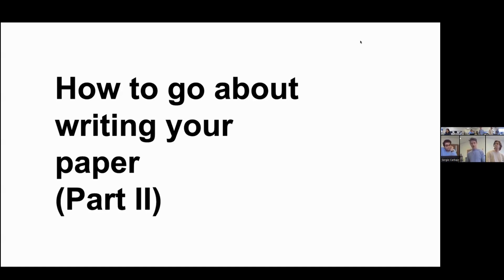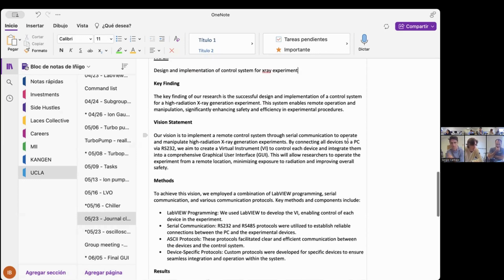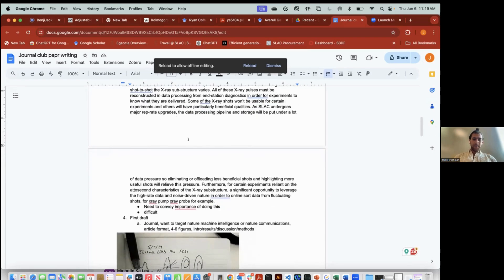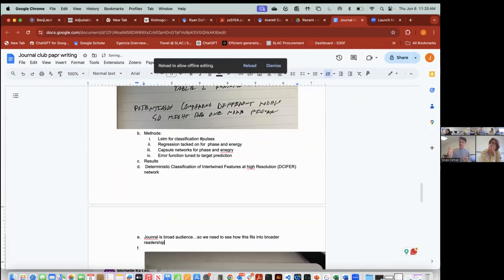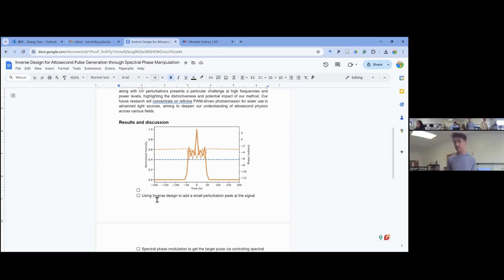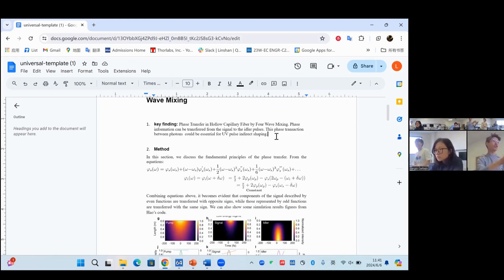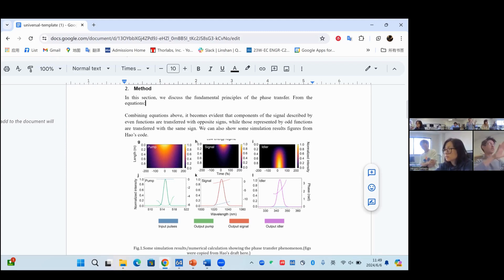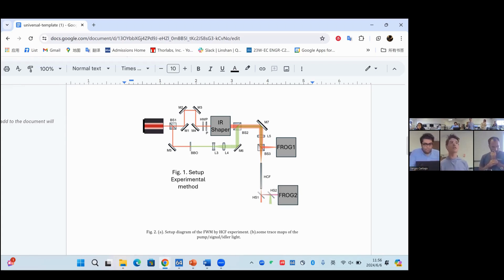QLMC Journal Club / Hands-on Scientific Writing Workshop (2/2)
About: The Journal Club is a bi-weekly discussion hosted by the QLMC to discuss intersecting disciplines and emerging topics relevant to science and technology.

Title: Hands-on Scientific Writing Workshop (2/2)

About the QLMC: The Quantum Light-Matter Cooperative’s (QLMC) mission is to understand, design, and ultimately control light-driven physical processes to help solve interconnected socio-technological challenges. The Q-LMC is located across various areas in California: based at the UCLA Electrical & Computer Engineering Department and co-located at the UCLA Physics & Astronomy Department, and Stanford University’s SLAC National Accelerator Laboratory, and the Linac Coherent Light Source. the brightest X-ray source operated by Stanford on behalf of the U.S. Department of Energy.